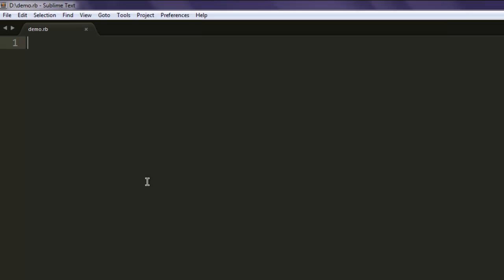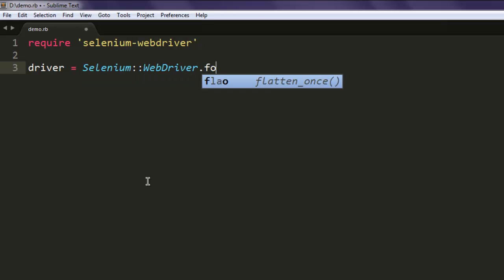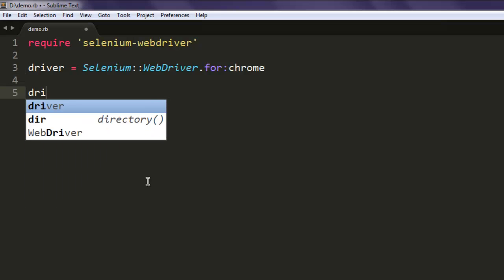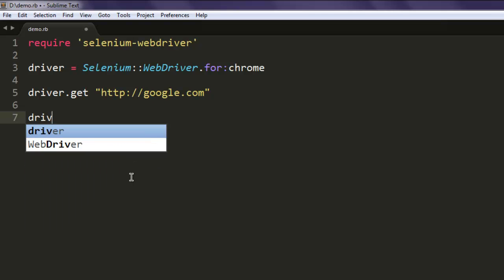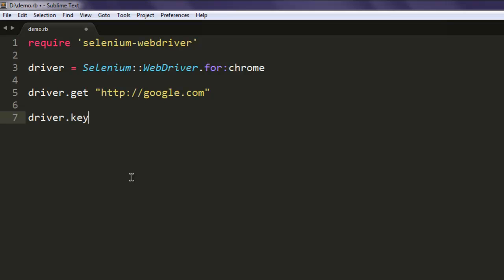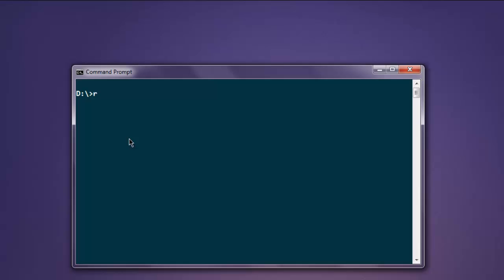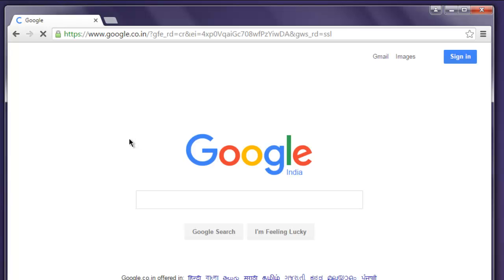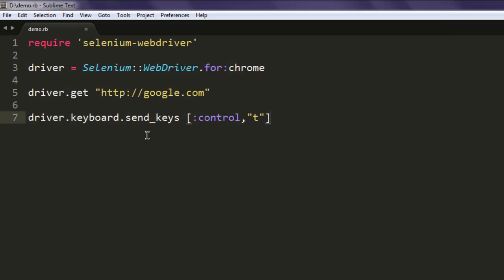Selenium Ruby Open New Tab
Learn how to Open New Tab using Selenium Ruby.